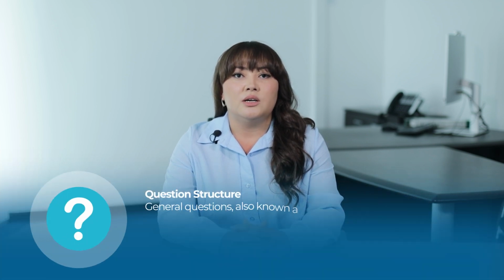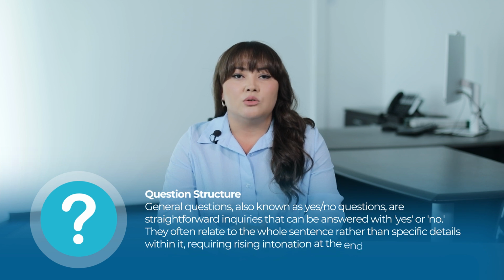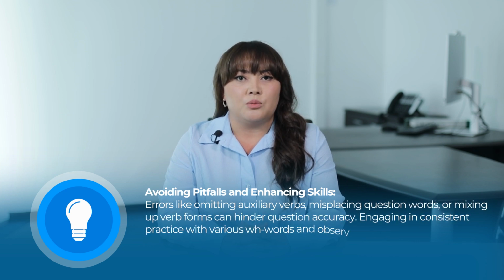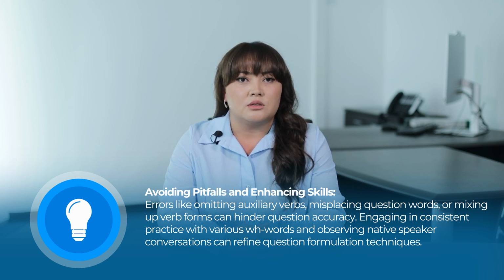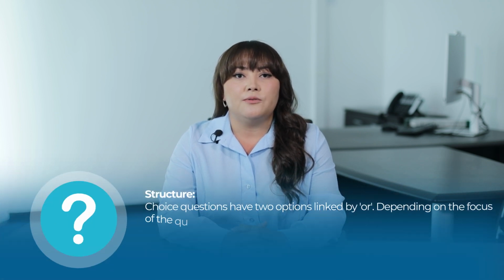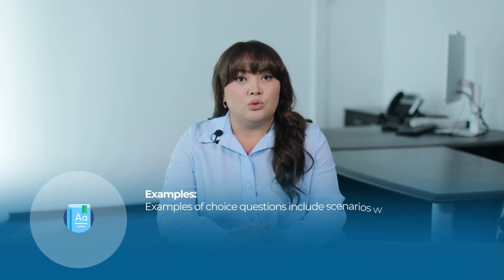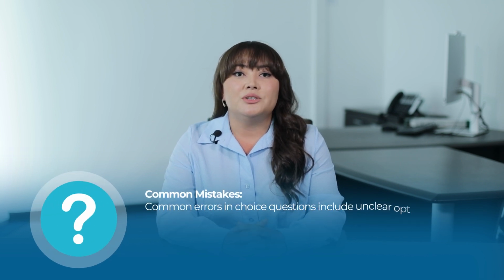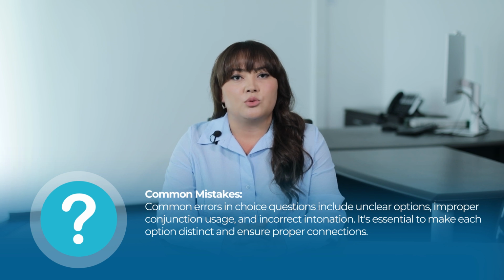Module 3.5.2 Four Types of Questions in English